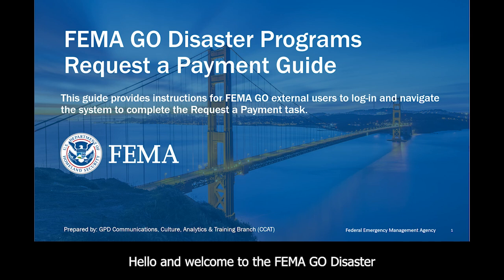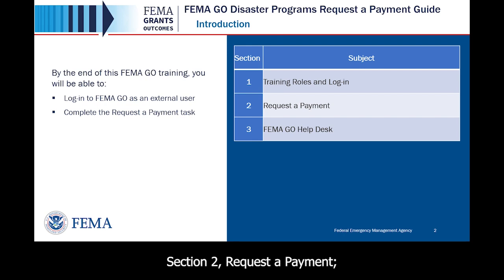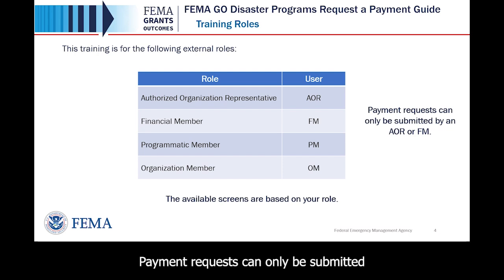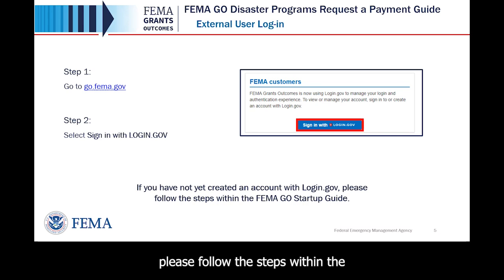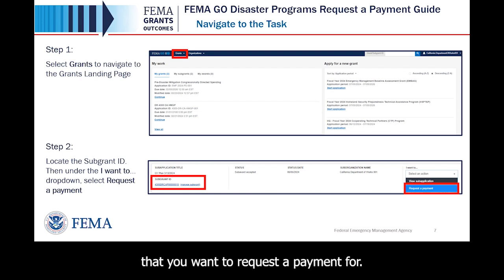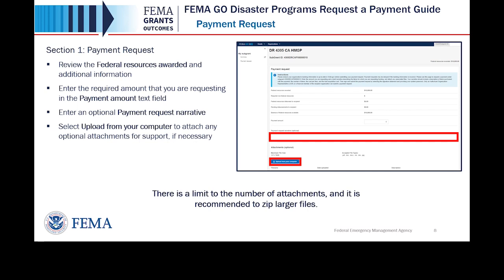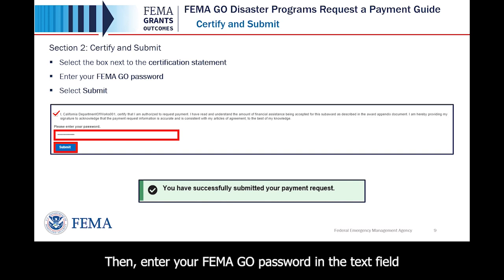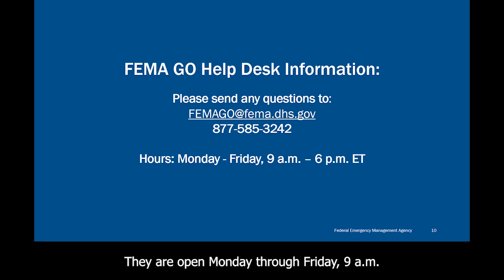FEMA GO Disaster Programs Request a Payment Video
The FEMA GO Disaster Programs Request a Payment video provides instructions for FEMA GO external users to log-in and navigate the system to complete a Request for Payment.